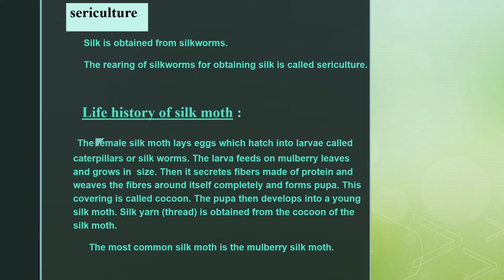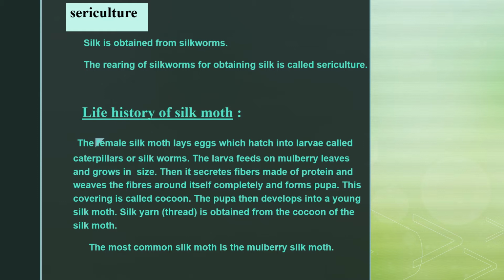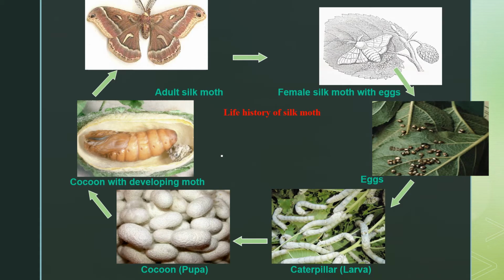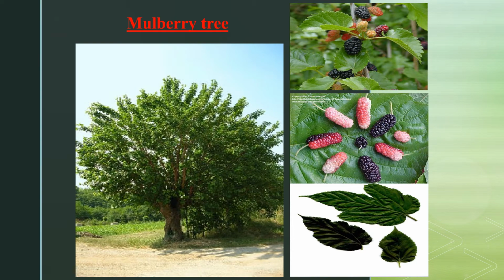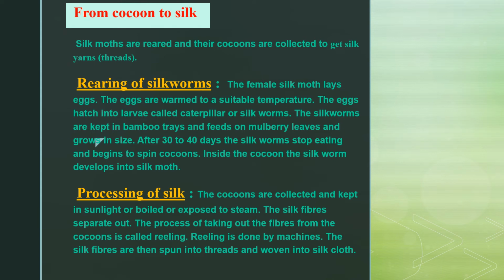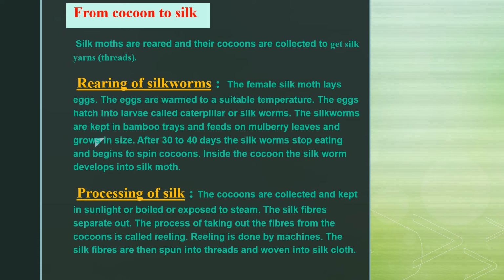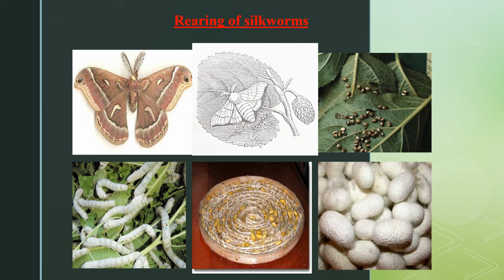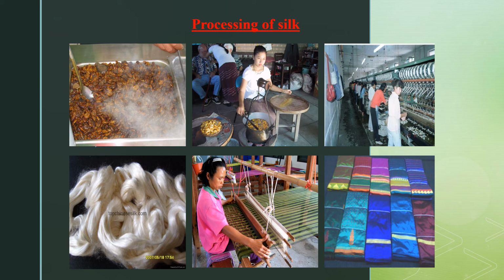silk from silk worm